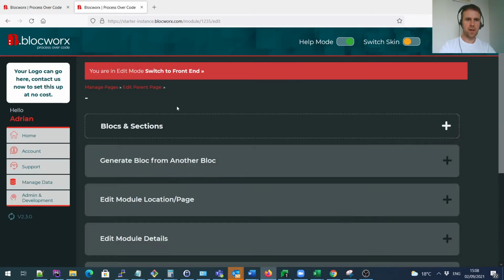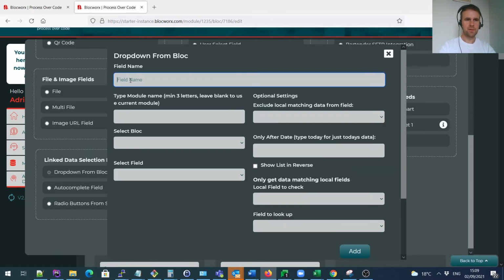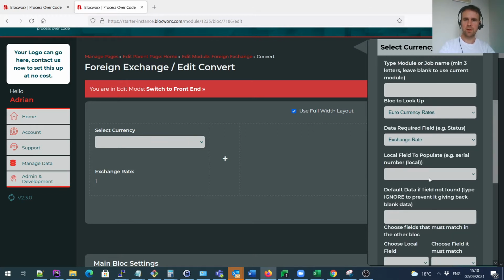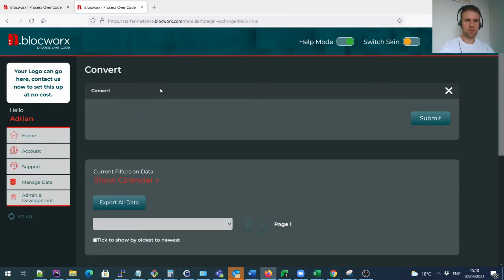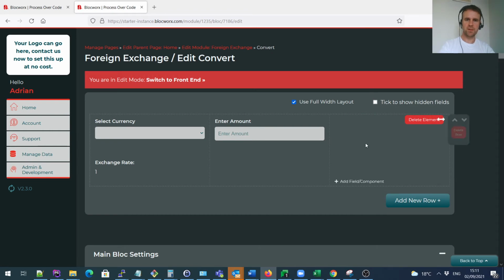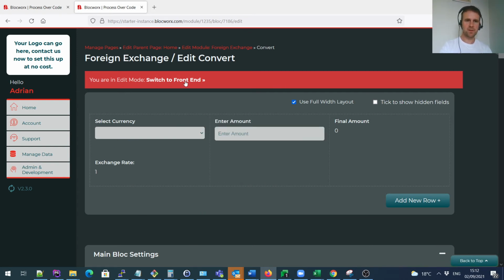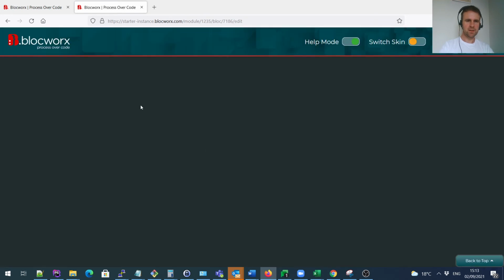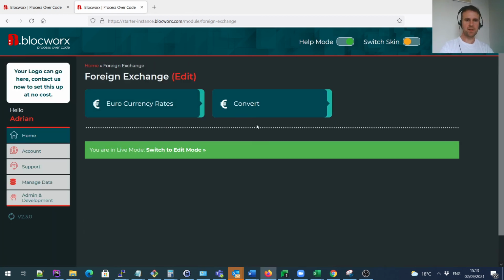Build your own currency converter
In this video we use a variety of fields and rules to build a simple currency converter.